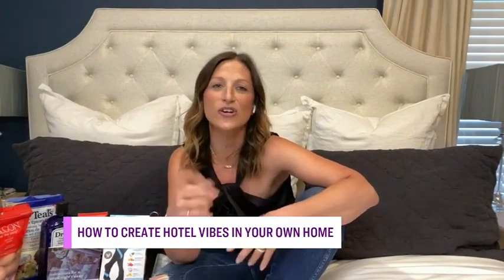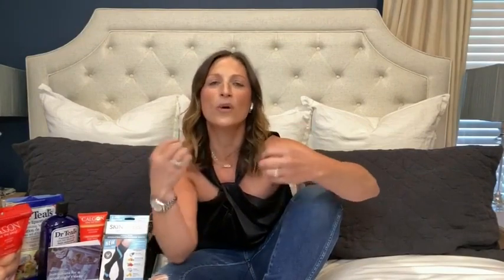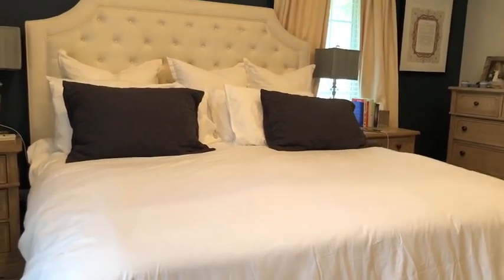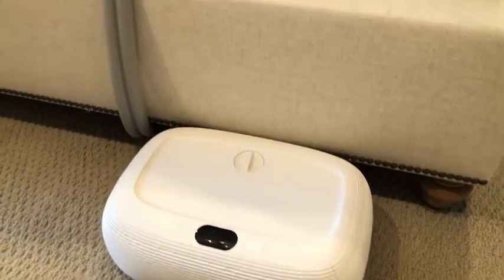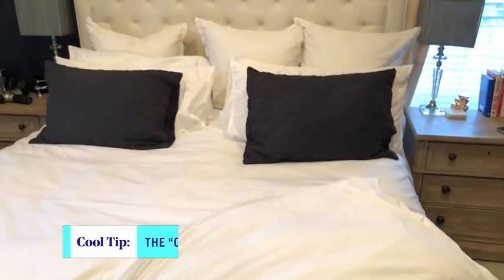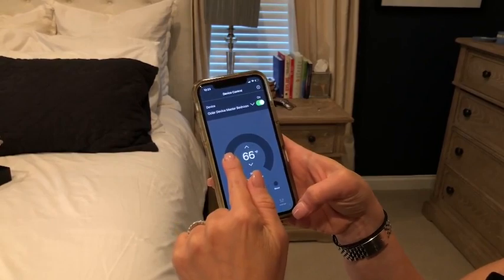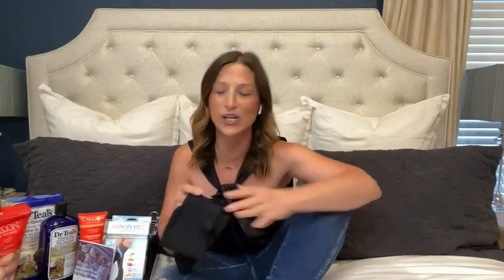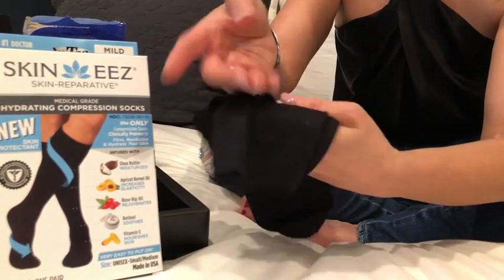How to turn your bedroom into a luxury hotel suite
Missing travel? Karen Firsel shares how to give your bedroom total hotel vibes.